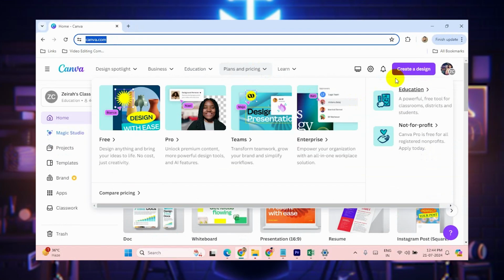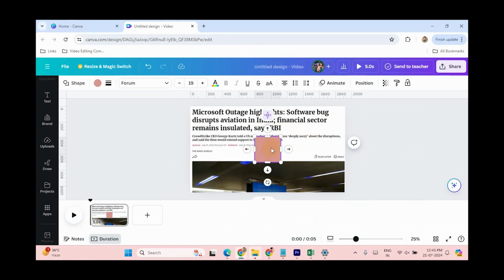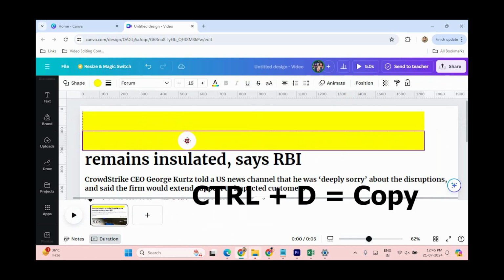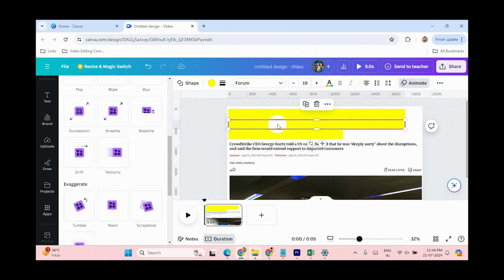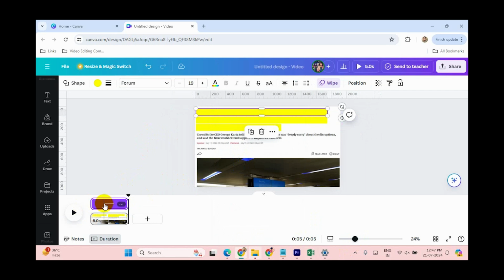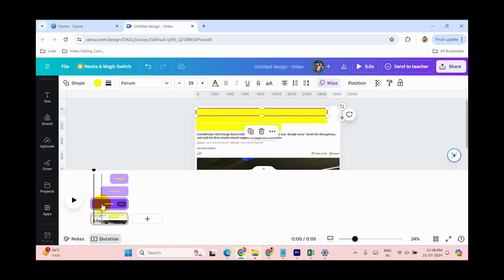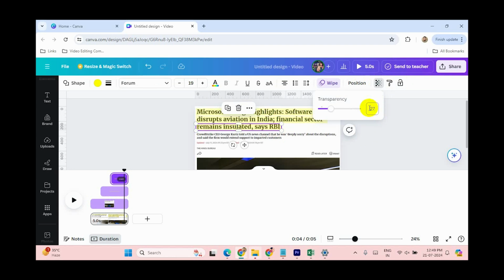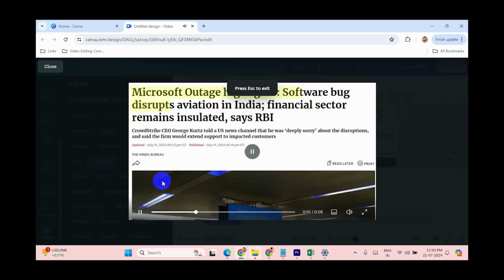Create Viral Newspaper Text Highlight Effects Edit Like Dhruv Rathee in Canva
In this video, I am going to show you how you can create NewsPaper Text highlight effect in Canva Just like Dhruv Rathe and other big YouTubers Like Soch by Mohak mangal, AKTK etc. This is a very easy step-by-step process to create NewsPaper Text Highlight Effect In canva.